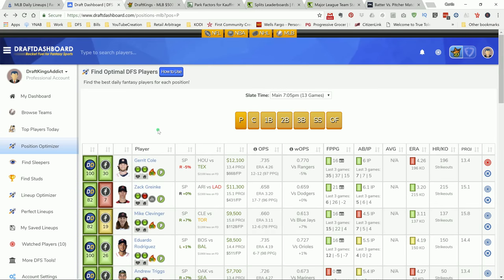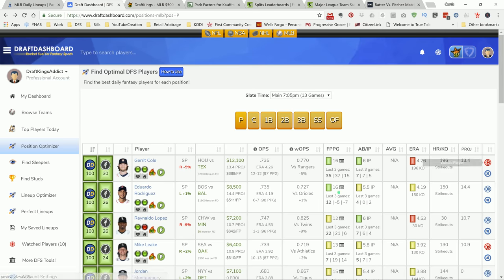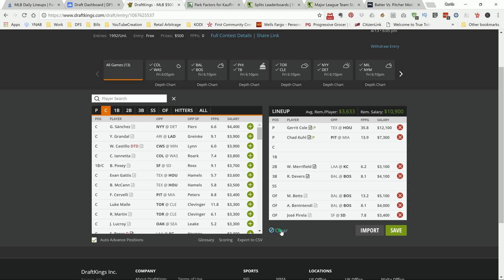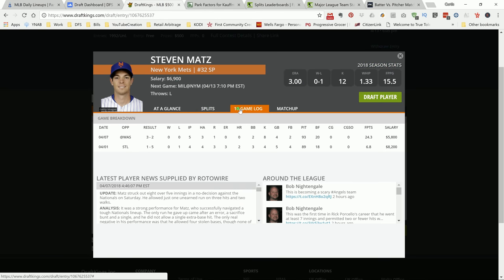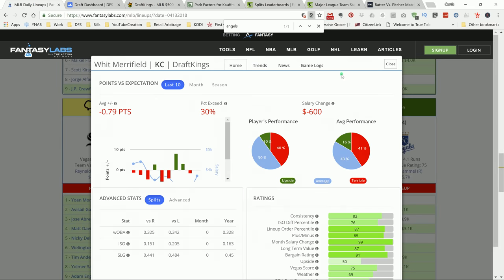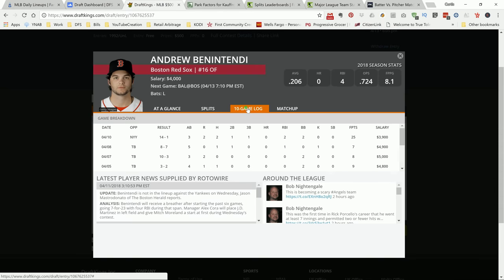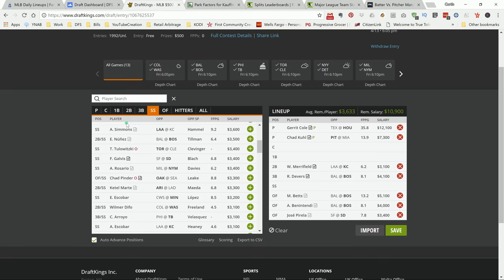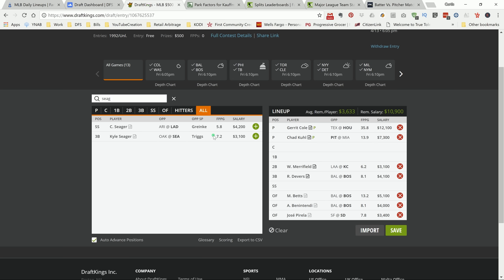Top MLB DFS DraftKings Picks for 4/13/18